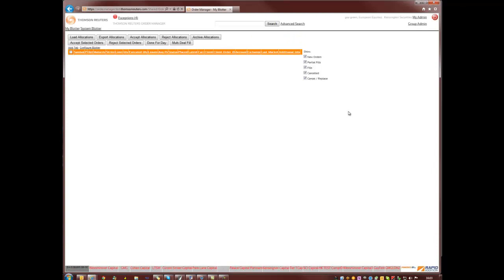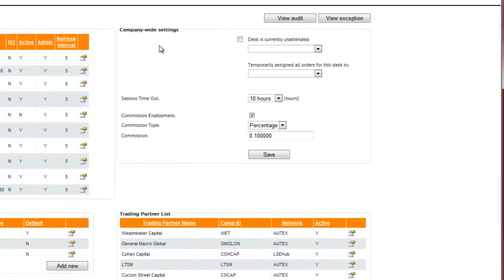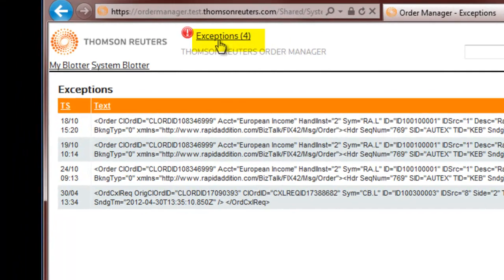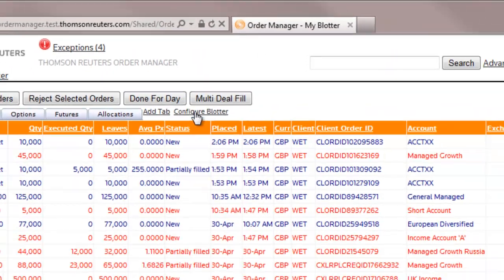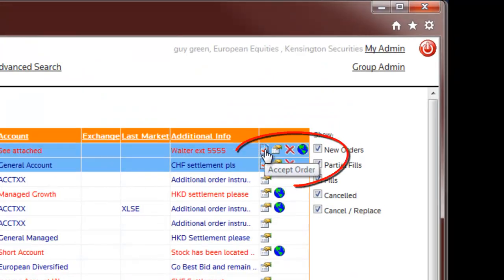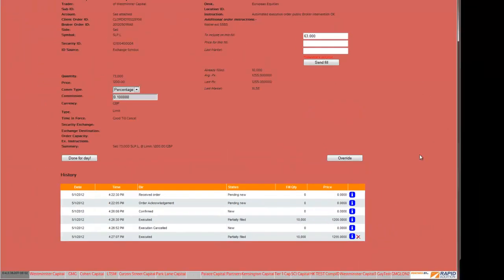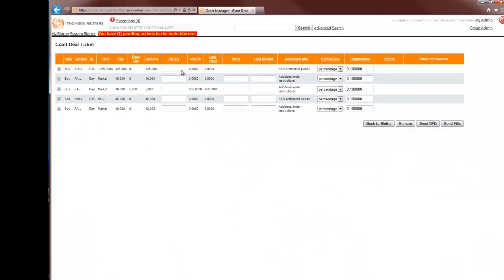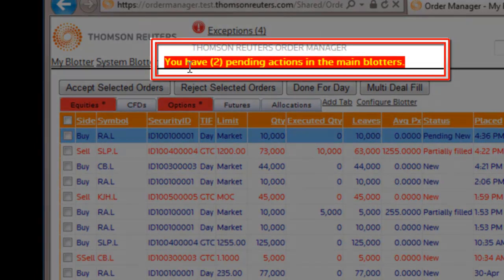Thomson Reuters Order Management demo, powered by Rapid Addition U-Broker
u-Broker™ is the Rapid Addition Sell-side application that connects Brokers to multiple Institutions.

u-Broker™ supports multiple asset classes, including u-Broker™ is our Sell-side application that connects Brokers to multiple Institutions. u-Broker™ supports multiple asset classes, including Equities, Equity Options, and Futures. Users can accept and reject all orders from personal blotter screens, export data for automatic loading into 3rd-Party applications, and send Allocations. New activity is automatically displayed onscreen without the user having to refresh.. Users can accept and reject all orders from personal blotter screens, export data for automatic loading into 3rd-Party applications, and send Allocations. New activity is automatically displayed onscreen without the user having to refresh.